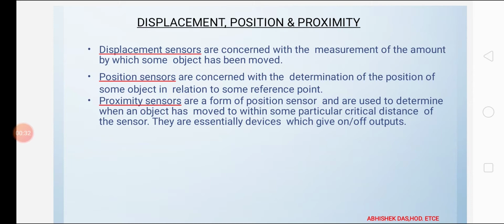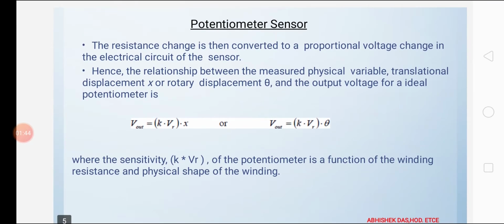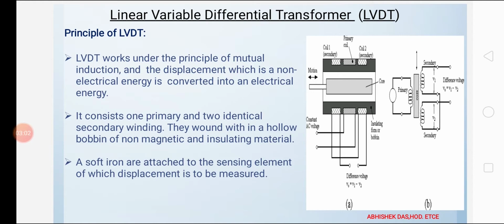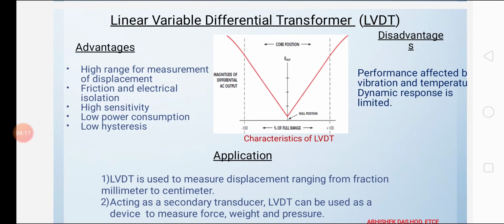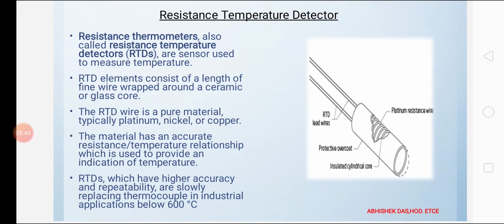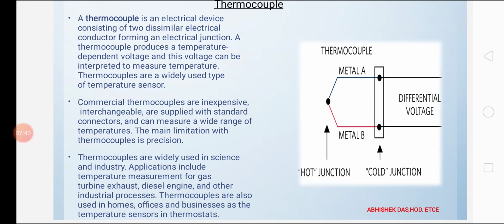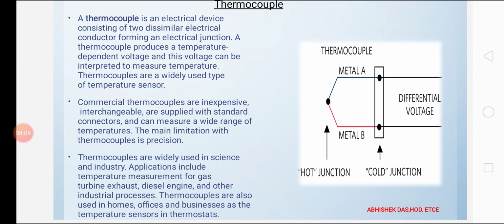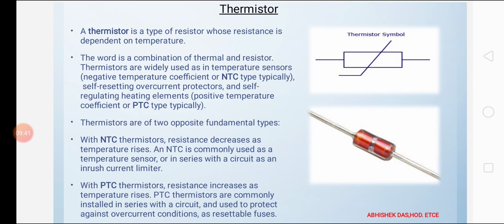Instrumentation and Control || Position, Displacement, Temperature